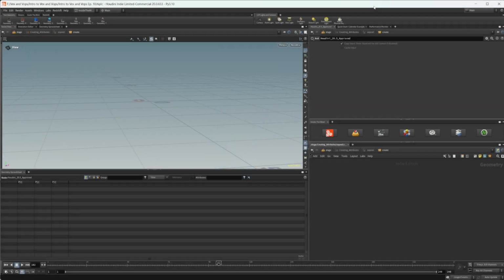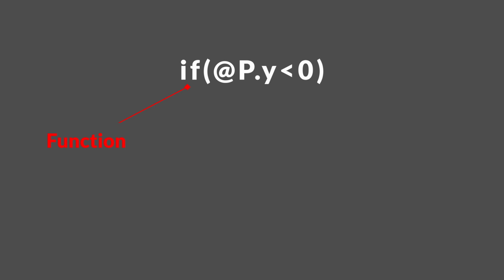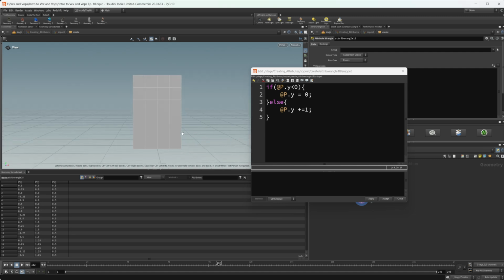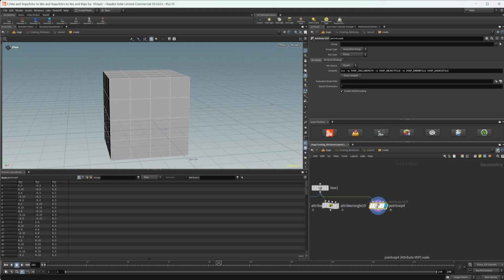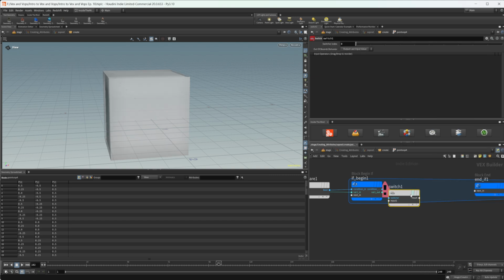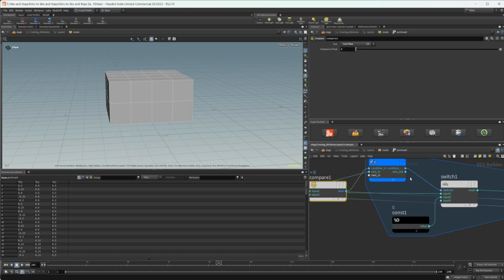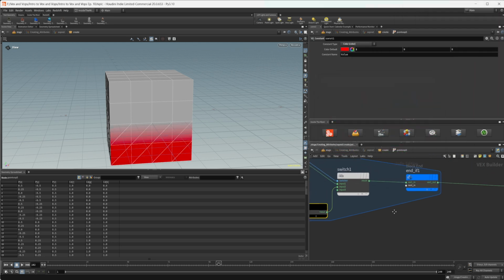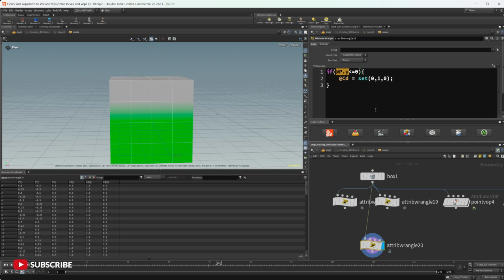If Statements | VEX and VOPs | Houdini 20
Learn how to use if statements in VEX and VOPs in Houdini 20. We will cover the basics of conditional logic using both VEX and VOPs to help control various aspects of your procedural workflow. If statements are a powerful technique to leverage in your projects.

00:00 Intro
00:50 VEX If Statements
04:07 VOP If Statements